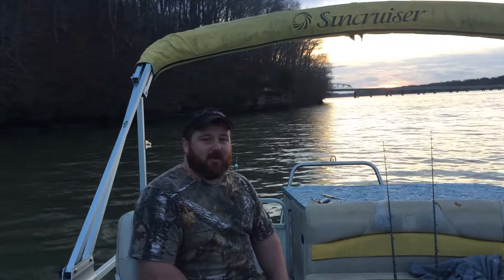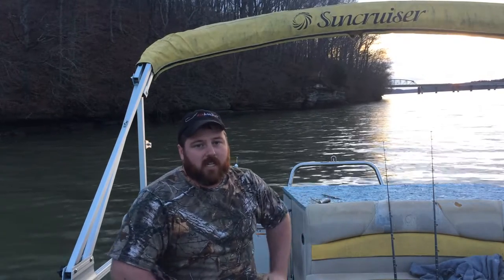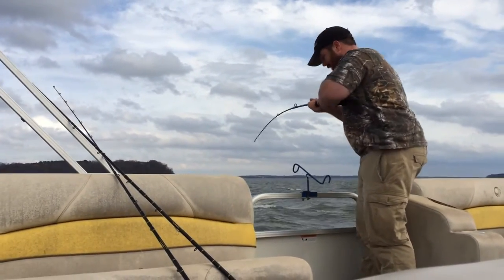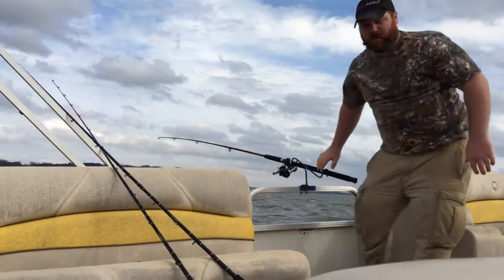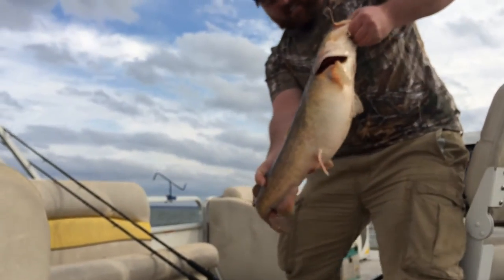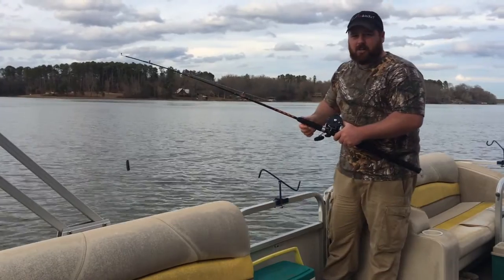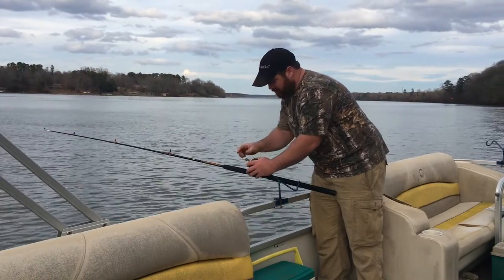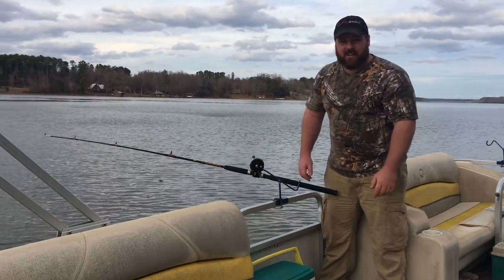Windy Day Catching Flathead Catfish - Plus Bait Placement TIP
It was very windy rough day but I managed to catch a nice Flathead Catfish. Don't let the weather stop you from catching a big one. This fish ranged 12-16lbs and swam off just fine.

Bait - Skipjack Herring
Depth - 30-40ft
Water temp. - 55-60 deg F
Clarity - cloudy/muddy
Hook - Eagle Claw Circle
Line - 50#
Weight - 3oz
Rod/Reel - Penn Jigmaster 500/Penn Boat rod 25# line class